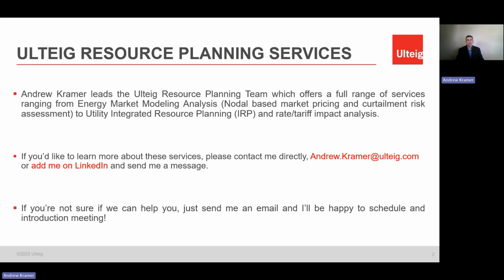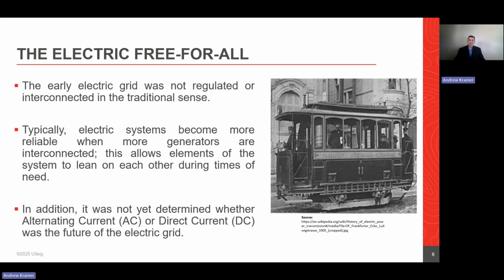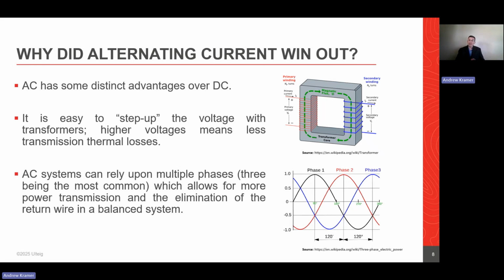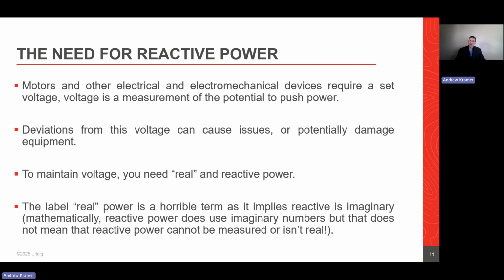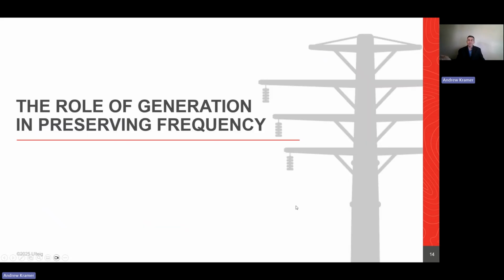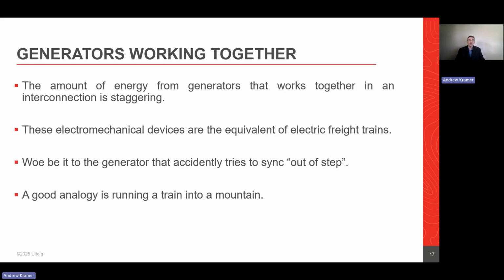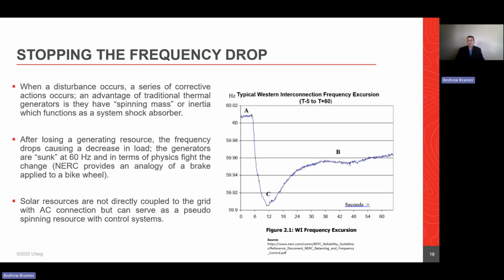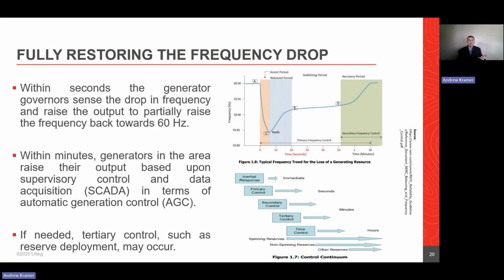Ulteig | Fundamentals of the Electric Grid (Part 2)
Understanding the electric grid is critical for effective Resource Planning and Energy Market Modeling. Topics in this discussion will include a brief history of the electric grid, reactive power and grid frequency.

Meet Ulteig: For over 80 years, Ulteig has been a leader in building, maintaining, and revitalizing our nation’s infrastructure. We work in the Power, Renewables, Transportation, and Water Lifeline Sectors® to benefit our communities and promote a brighter future.